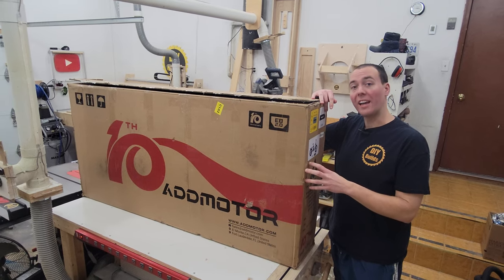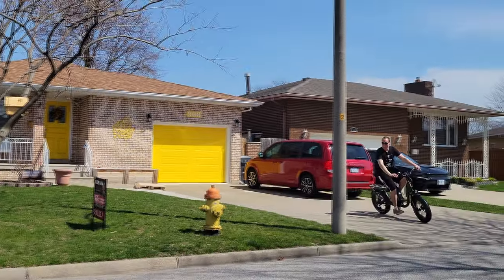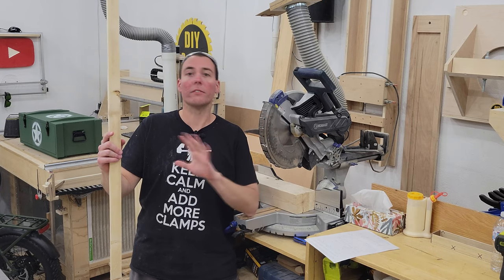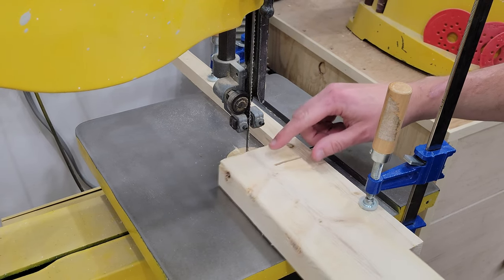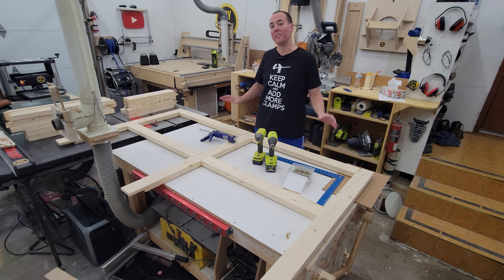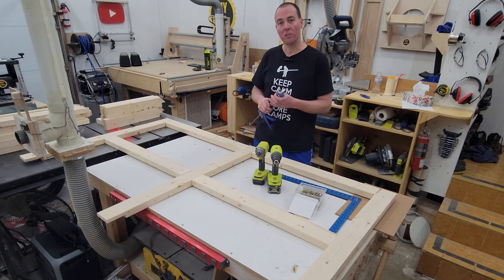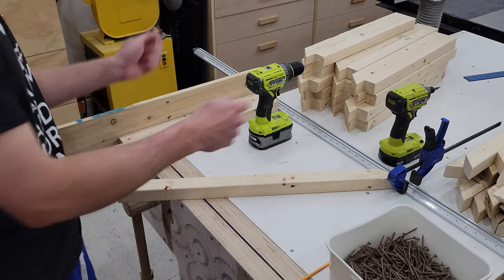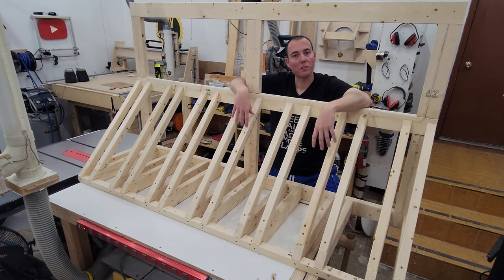How to Make a Bike Rack / Stand - Free Plans!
I show you how to make a bike rack from a 2x4s after picking them up from my local home depot using my awesome new e-bike.